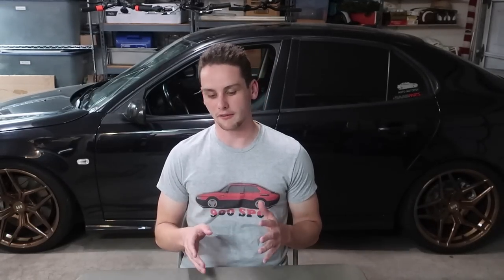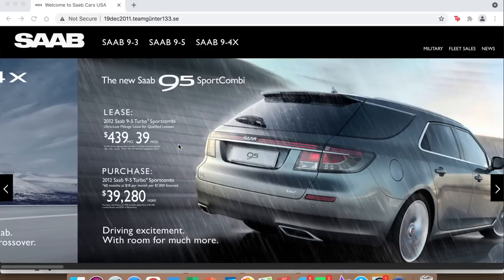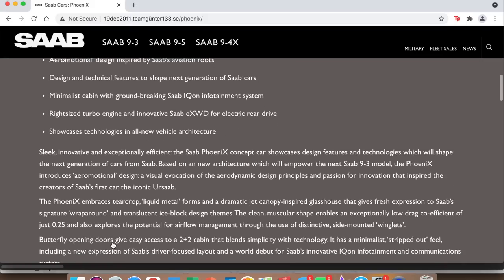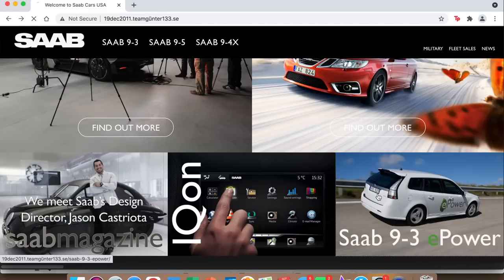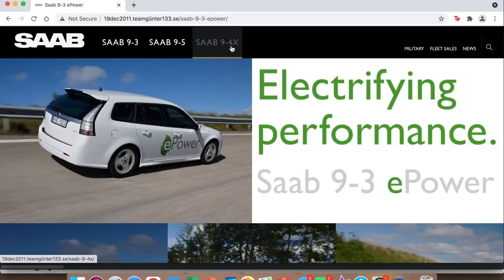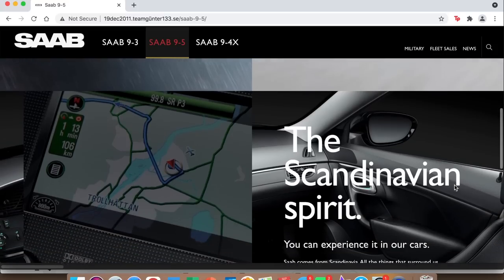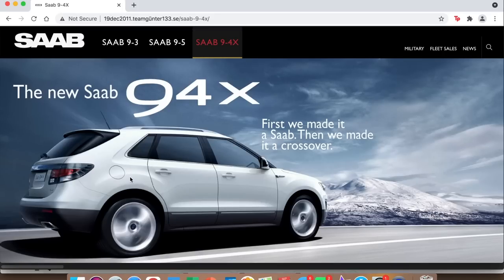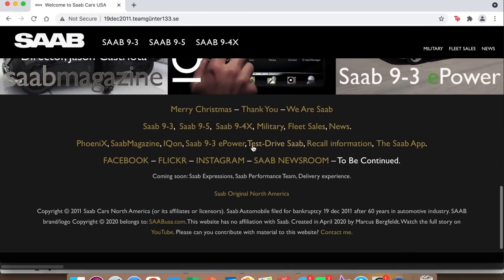Revisiting Saab's Deceased Website 10 Years Later